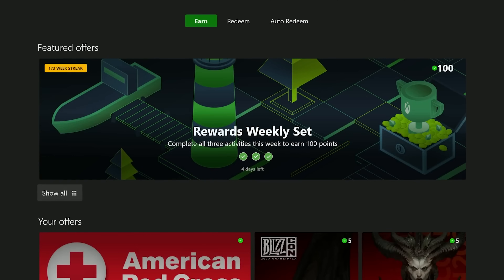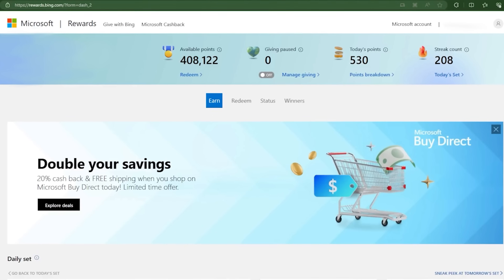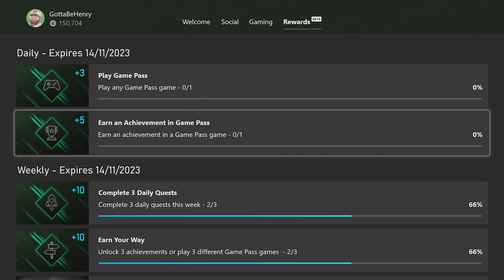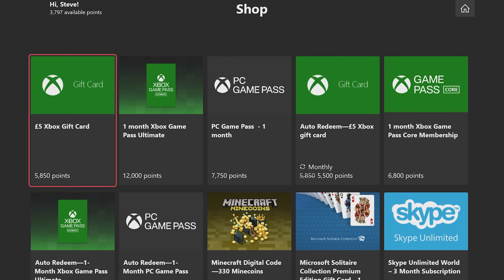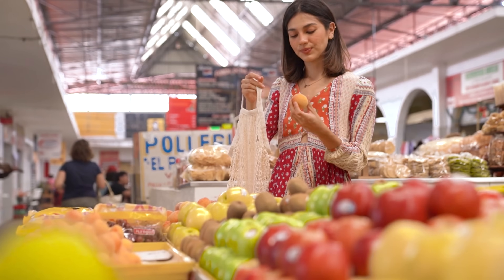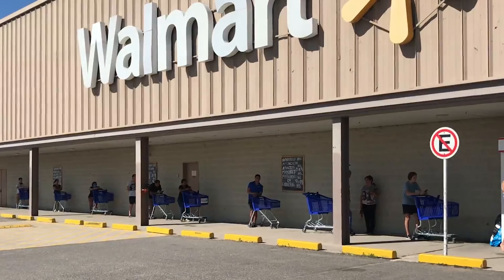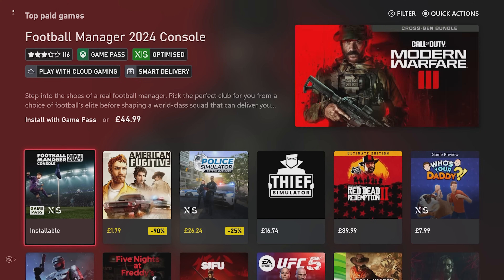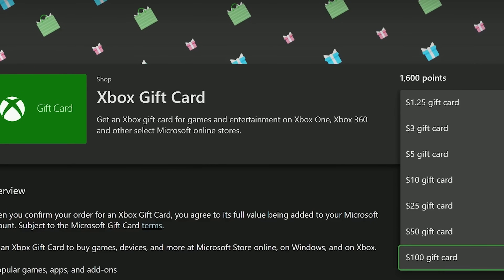How To Get FREE Xbox Gift Cards & MORE Rewards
Want free Xbox Gift Cards? Want free GROCERY Gift Cards? You can get them by playing videogames on Xbox; here's EXACTLY how to do it.